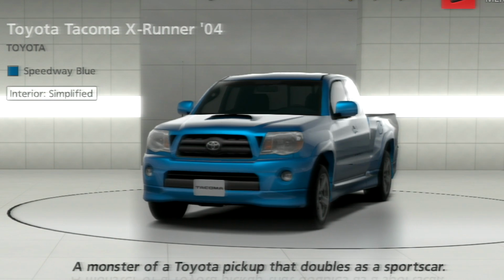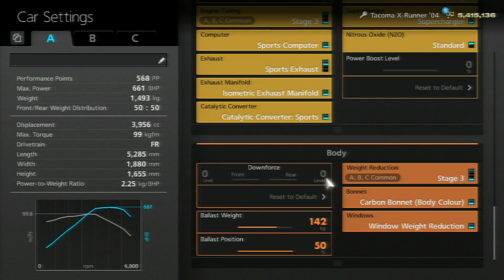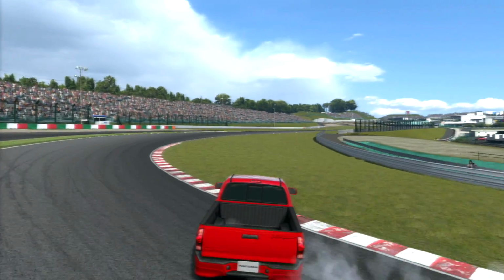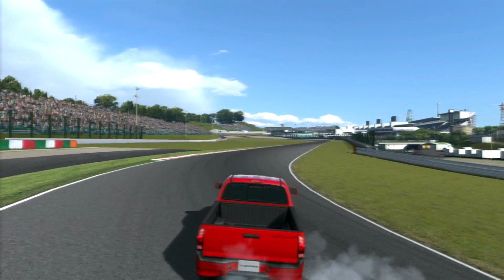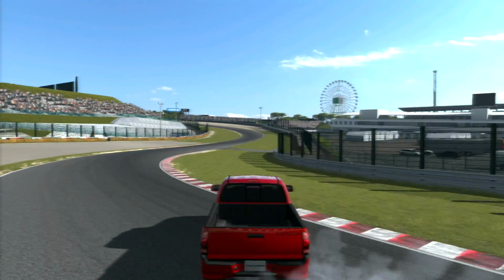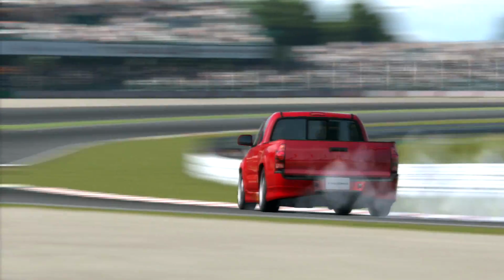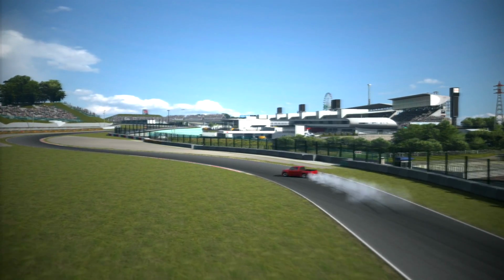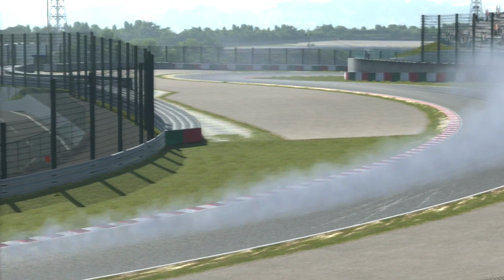GT6 | PROJECT DRIFTING ep.38 | Toyota Tacoma Drift Build